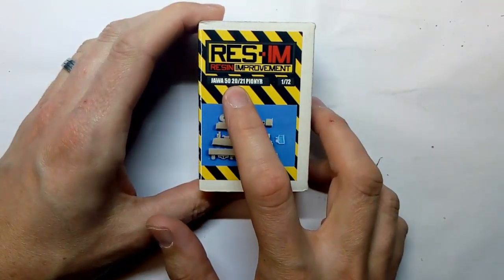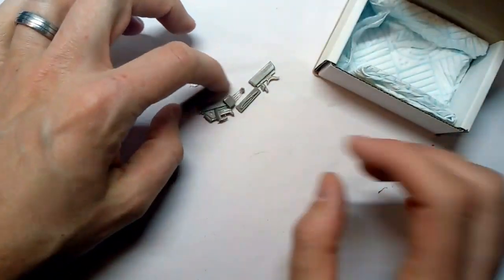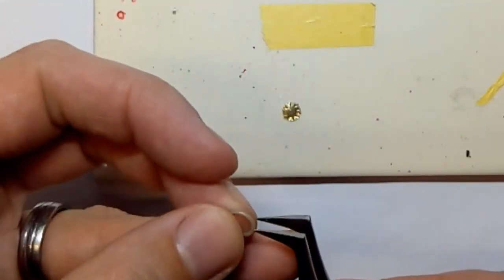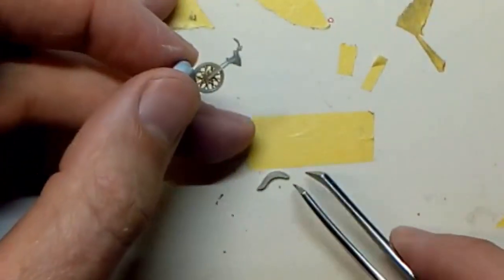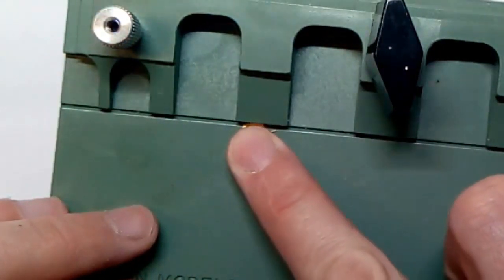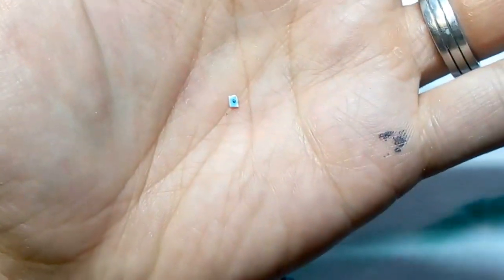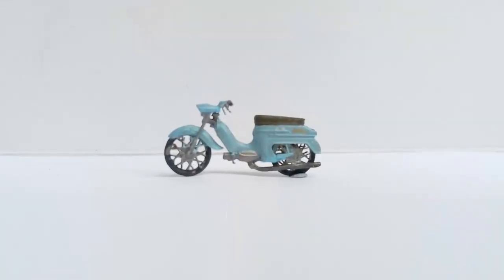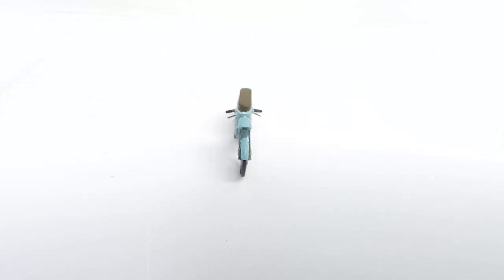Build 52 Res-Im 1/72 Jawa 50/20 Pionyr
A quick build of this small resin kit

This will be used n a Chechen war diorama for the 'Next generation' group build hosted by Coen.

Vacation Vibe, Clear Path, I can, Accoustic dreams - Conti music
Sound of goodbye - Non copywrite sounds